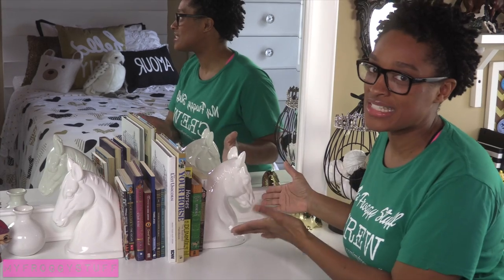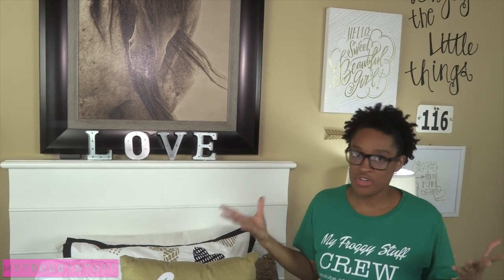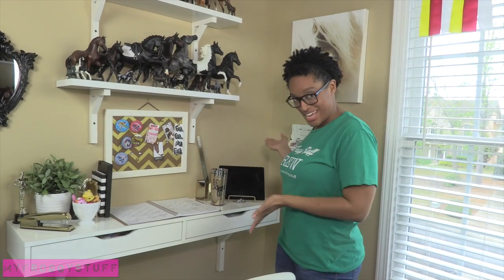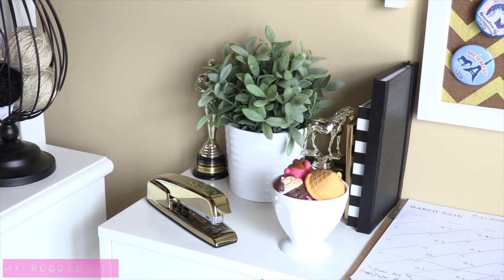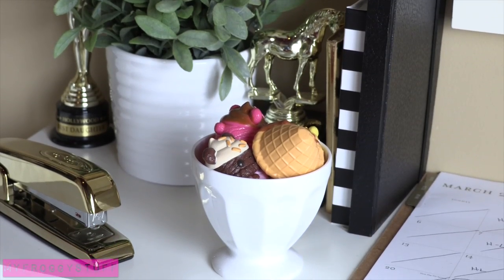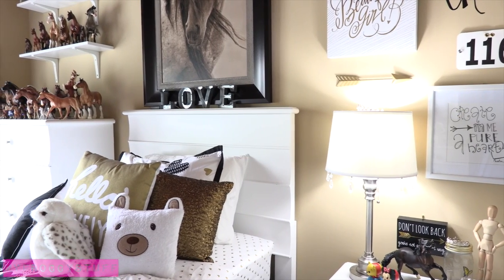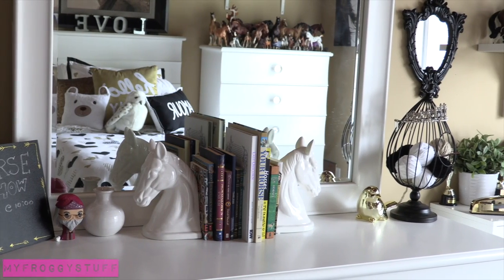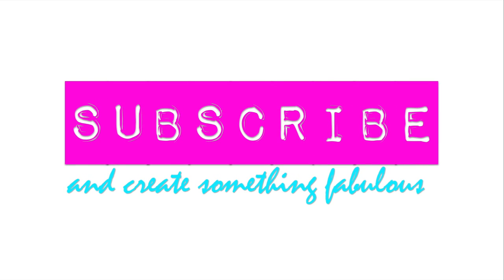The Frog Vlog: Little Froggy's Room Tour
by request: You asked for it You got it!! Check out Little Froggy's Room Tour today! See how it inspired our Designer Doll Room Craft!